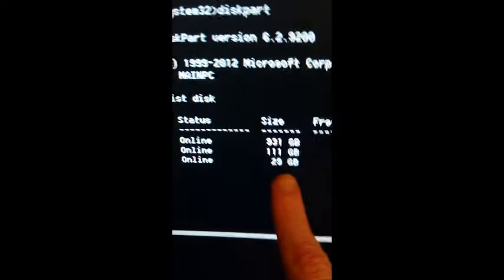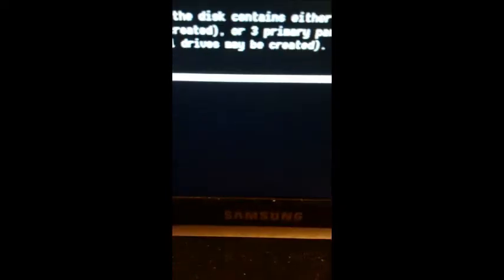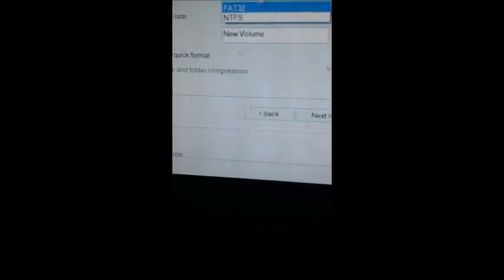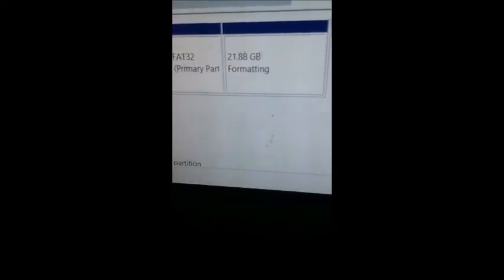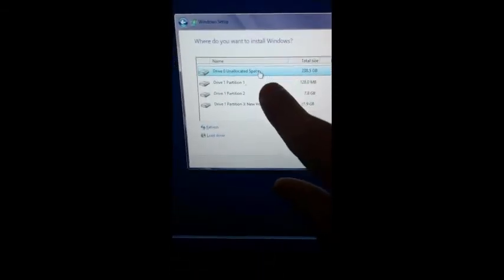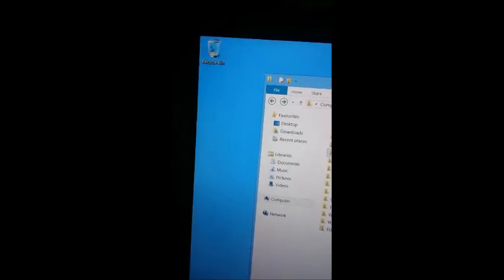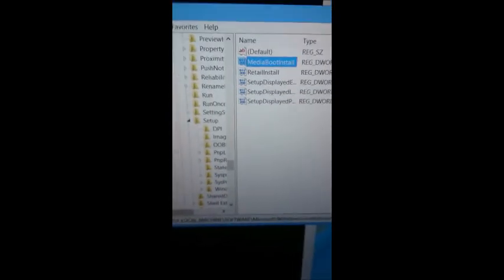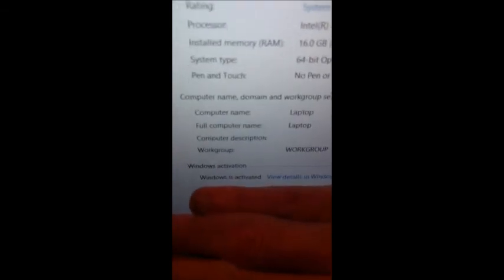How to make a UEFI boot usb for whirlpool members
For whirlpool forum members who have purchased the W650 laptop - these things boot lightning quick when installed in this manner. It also shows you how to install the windows 8 upgrade disk without having to first install an older version of windows.

DO NOT USE THIS FOR PIRACY - ITS A CRIME!! if you do not have a valid upgrade candidate, get the full version or the oem.